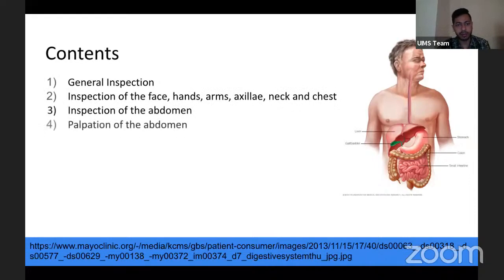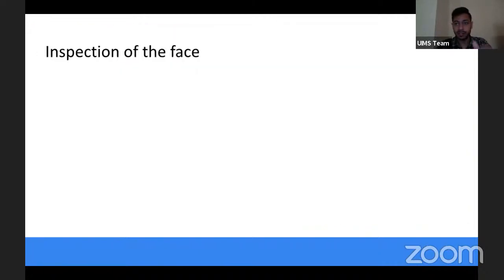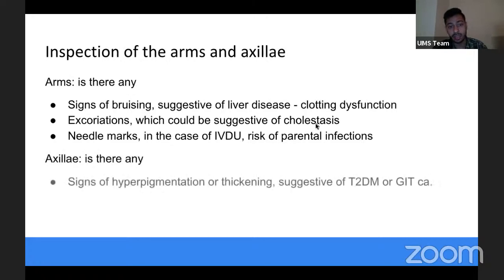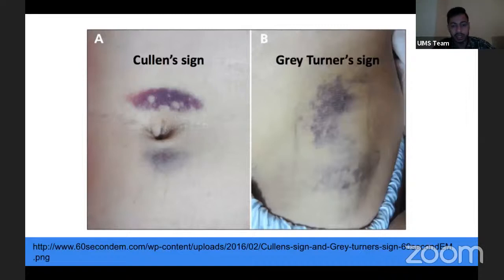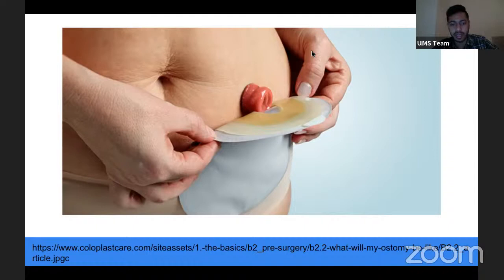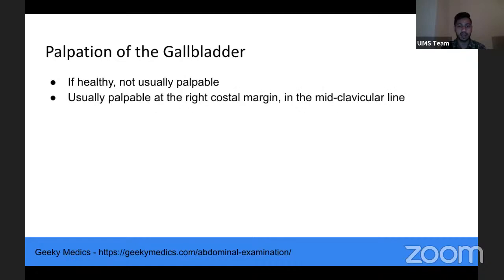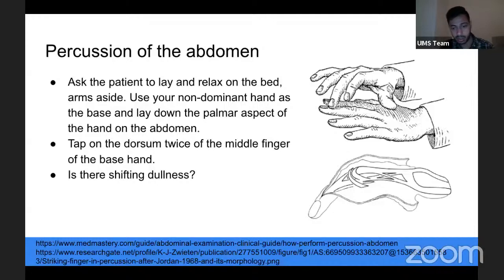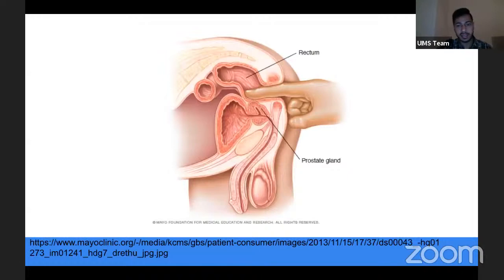Essential Examinations: Abdominal Exam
Introducing our second Essential Examinations lecture:

Abdominal Exam - Wednesday 26th May at 18:00 CET

Lecturer: Dr Steven Gopaul

During this lecture we will work through the abdominal exam in a concise and systematic way starting with inspection of the abdomen, palpation, percussion and finally ending with auscultation. Clinical vignettes will be added throughout the lecture.

Dr Gopaul is a recent graduate of Masaryk University, Faculty of Medicine and an incoming U.K. Foundation Year 1 doctor. He is the Secretary - Treasurer of UIMS and is the "Essential Examinations" series coordinator. He is very passionate about medical education and has given multiple student lectures. His interests lie in Colorectal surgery and anything surgical in general. He is also an avid sportsman, in the process of obtaining a private pilot's licence and loves to cook in his free time.

Don't forget to attend our live events and complete the feedback form! Not only will you receive a certificate of attendance, but you'll will be entered into a massive prize draw at the end of the series (the series will end during the final week of July).